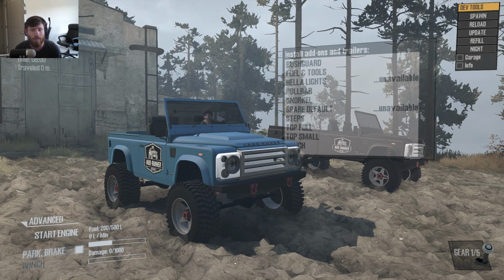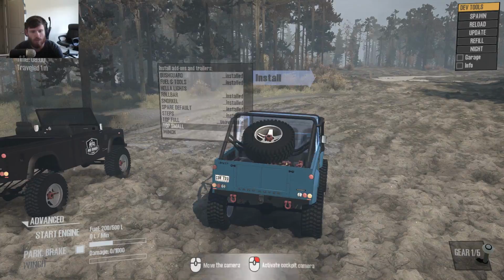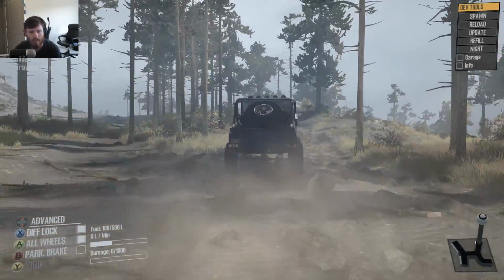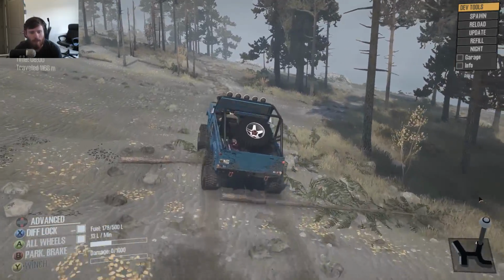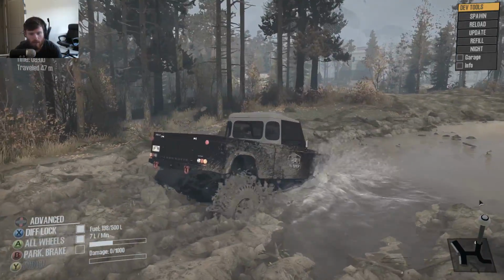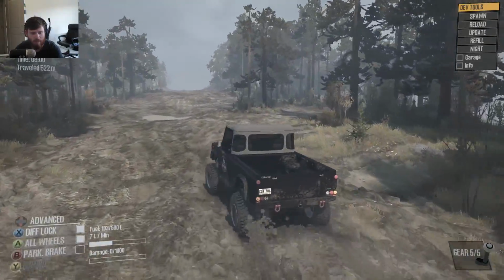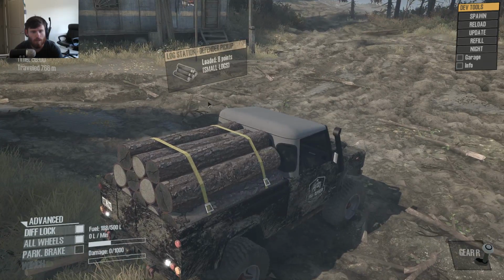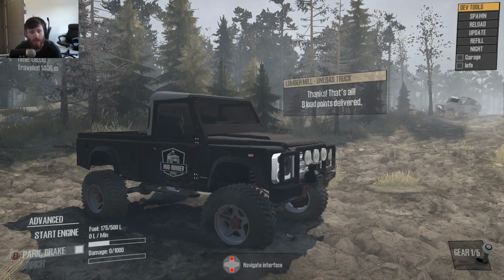SpinTires MudRunner: Land Rover Defender, Mod Review! Can Haul 8 POINTS Of Lumber!!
SpinTires MudRunner: Land Rover Defender, Mod Review! | TC9700Gaming

Welcome back to SpinTires MudRunner! This time, we're going to be checking out a new, Land Rover Defender mod!!